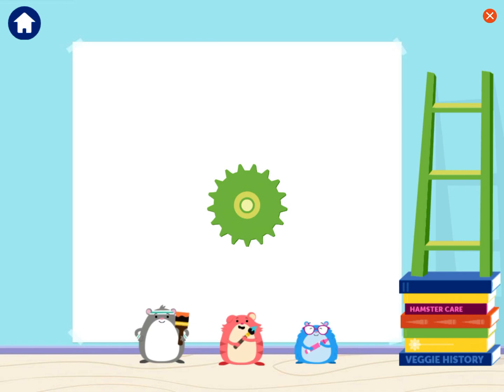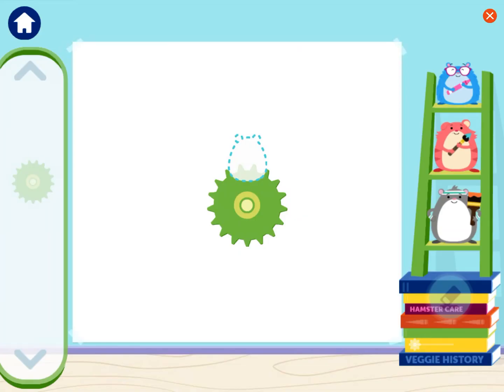Team Hamster The Ruff Ruffman Show Power Painters | PBS Kids learning video | PBS kids Games App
Fun game to learn gear, shapes, pully and much more with team hamster power painters on pbs kids games. PBS Kids learning video, PBS kids learning game video, education video for preschool, 1st and 2nd grade kids, learn with fun.